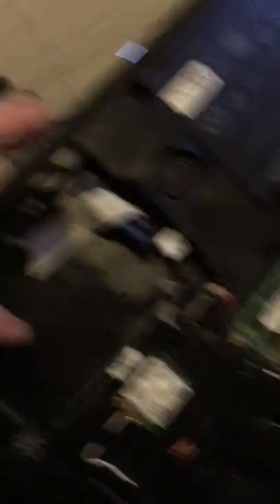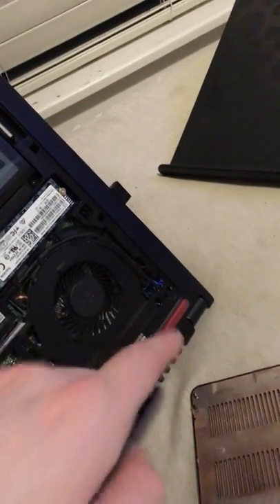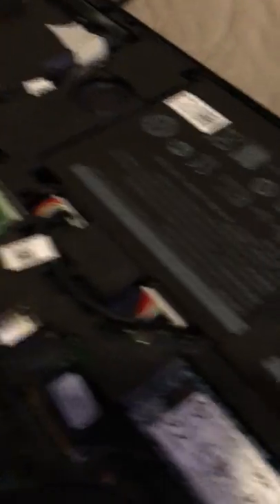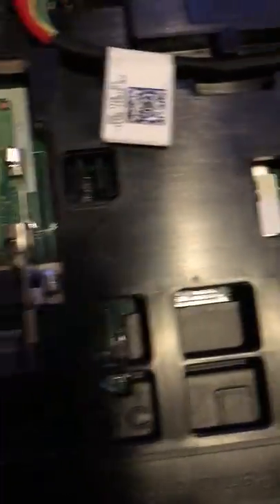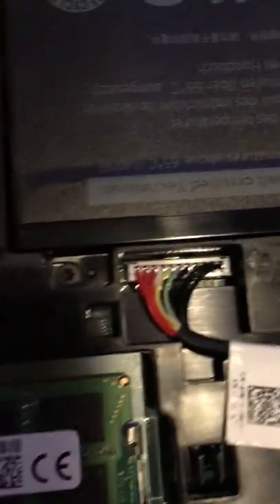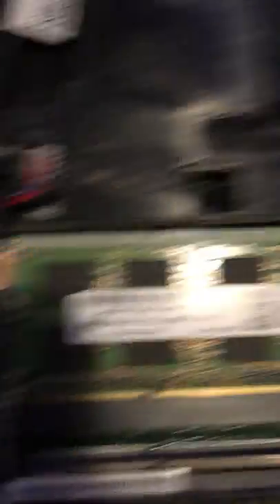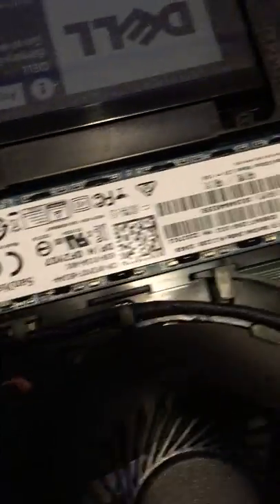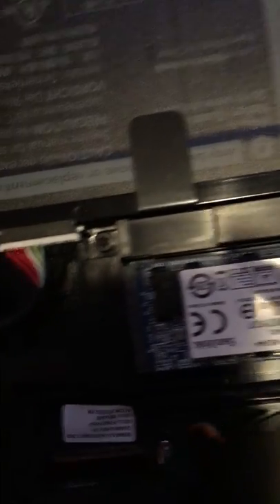Strange Static/Squeak Sound - Dell Inspiron 15 7559 (7000 Series) Laptop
A LITTLE MORE INFO BELOW IN DESCRIPTION:

I've been having this problem on my laptop for weeks, and I'm not exactly sure what it is, but in the video you can see it is definitely not the fans. It isn't the loudest thing in the world, but it can be distracting especially when browsing the web and doing things non-audio related.

And just so everyone knows, it also happens when the laptop is UNPLUGGED from the charging cable as well. I am not too sure exactly what could be going on, and I really hope it isn't a CPU or GPU problem. I have also read up on a phenomenon called 'coil whine', but it doesn't seem loud or squeaky enough to be such a thing.

Let me know if any of you are experiencing this same kind of noise on this or another computer, and what you did to fix it (and whatever the hell is causing it PLEASE! xD)